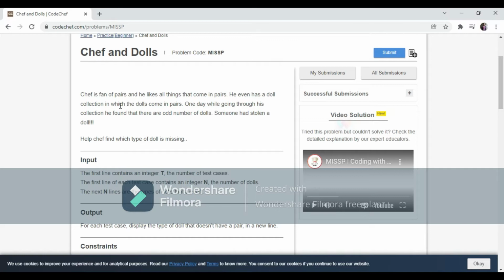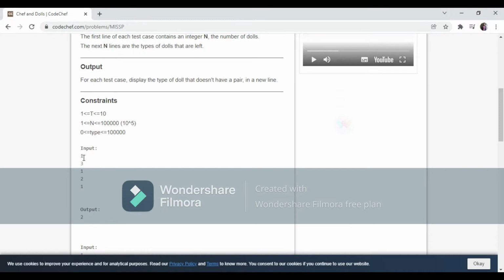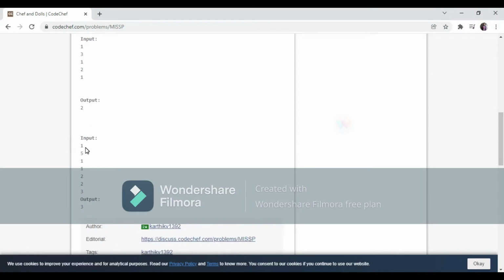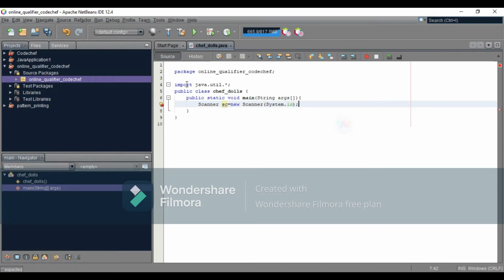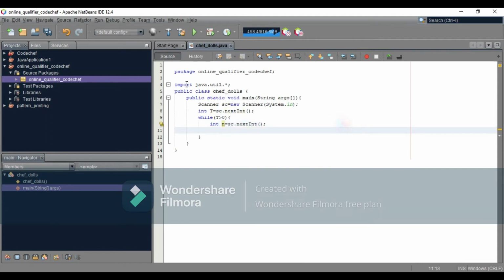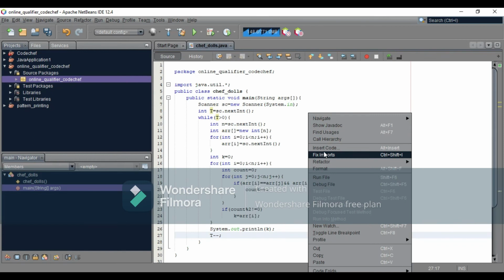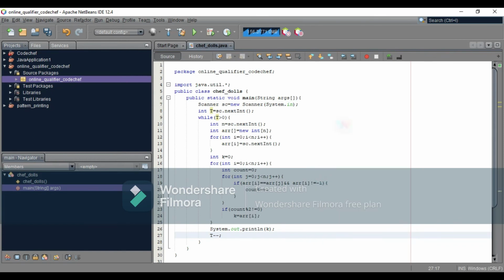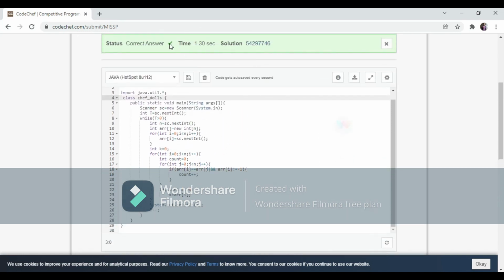Chef and Dolls(problem code:MISSP) Codechef Practice problem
In this video ,I am going to explain the]e codechef problem i.e. Chef and Dolls in java .In this ,I am going to solve this problem optimally efficiently i.e. (in less time complexity as well as space complexity).